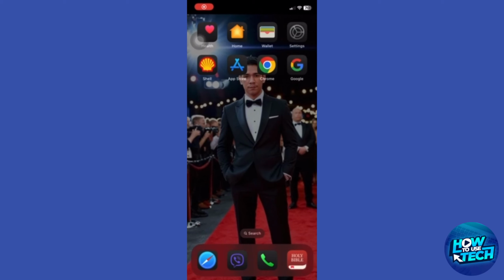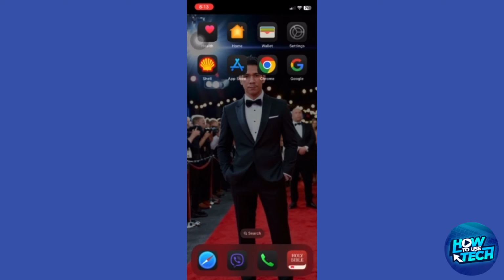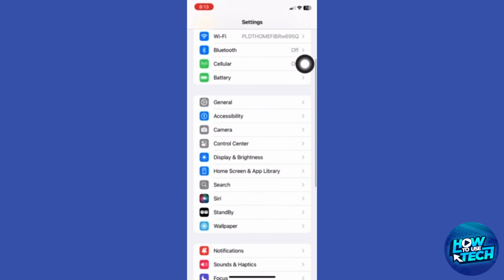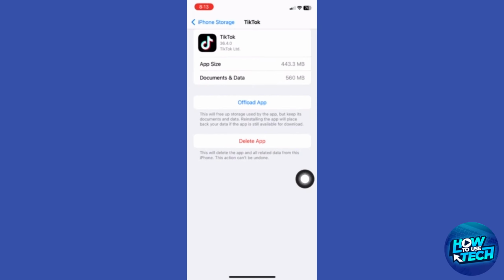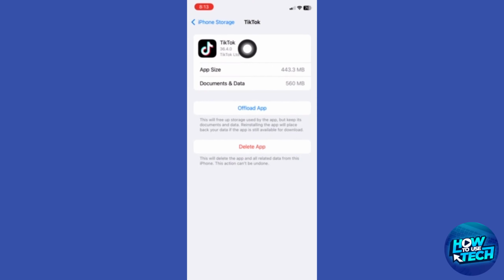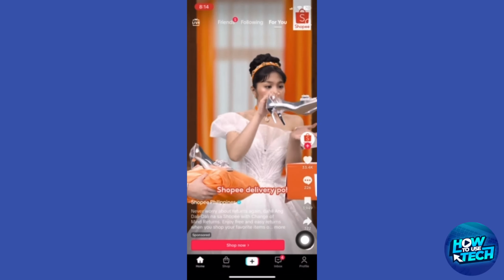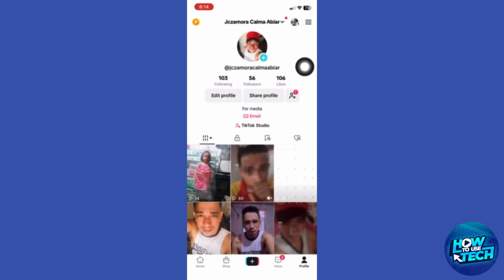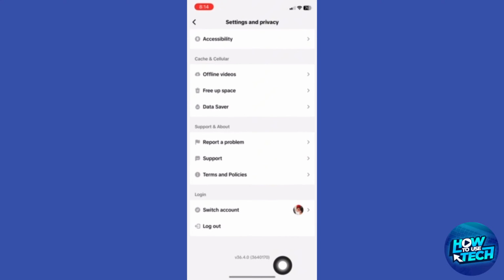How To Check TikTok Version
In this video , I will show you How To Check TikTok Version. The method is very simple and clearly described in the video.